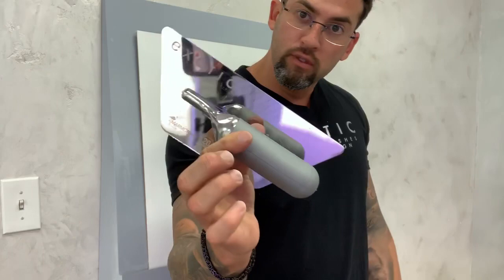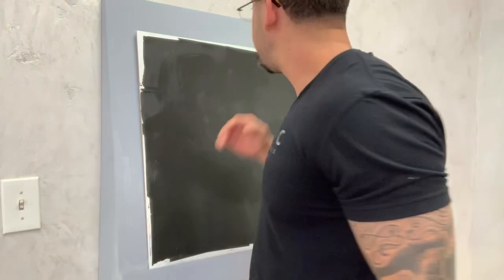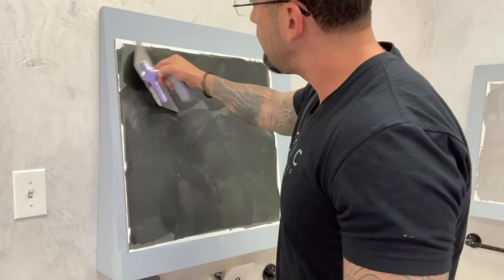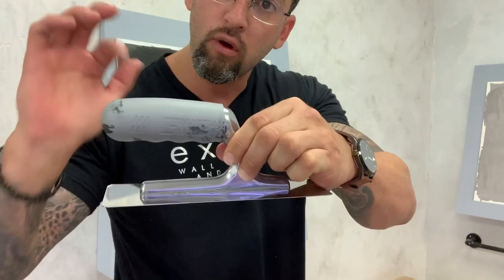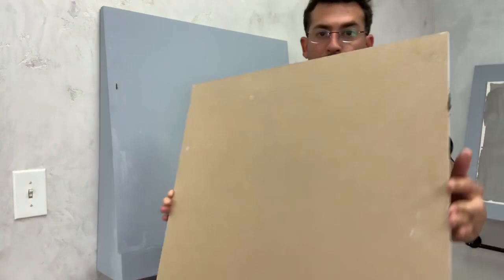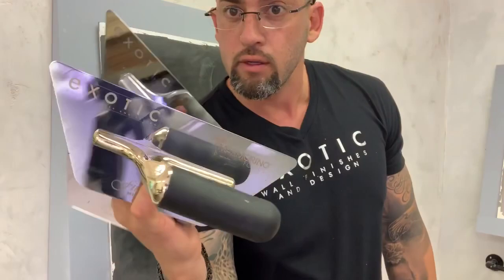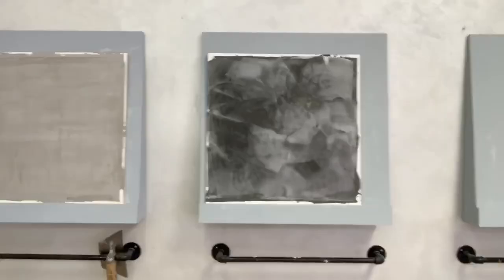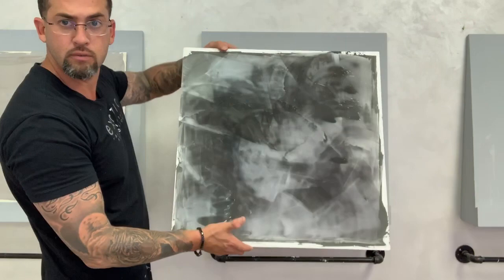Venetian plaster black sample with silver wax, Exotic Style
Venetian plaster marmorino tools